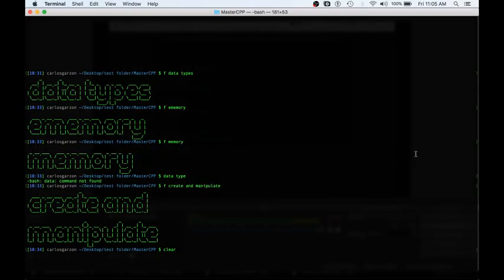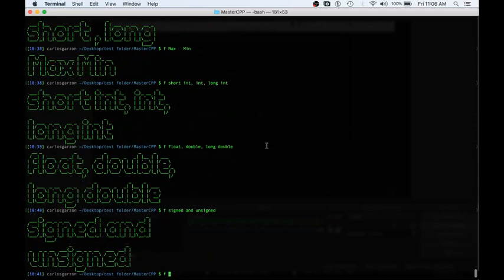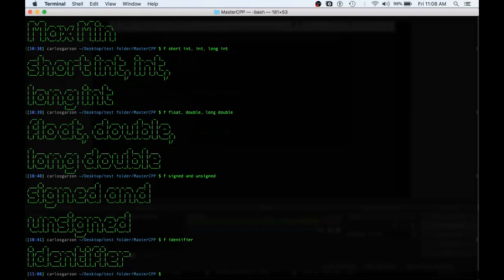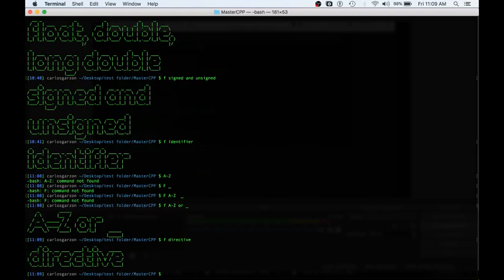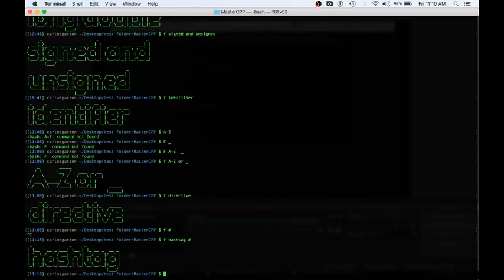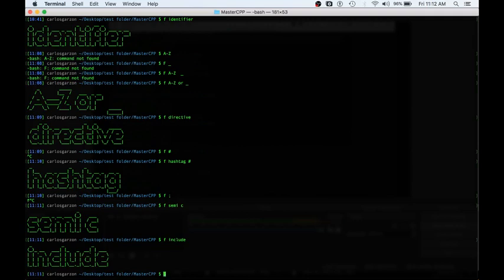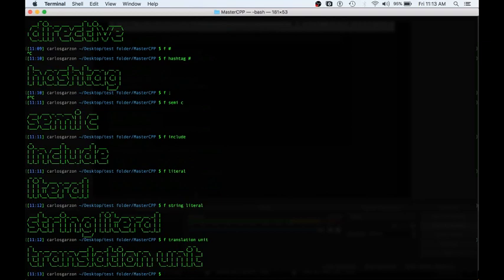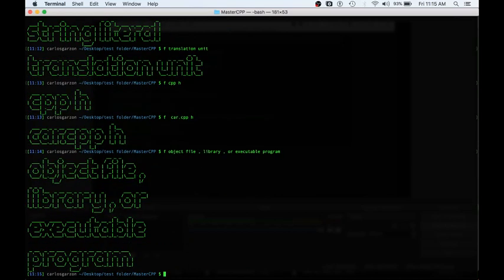2 translation unit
In this video series we go over cpp concepts with just words. In this
specific video we cover the following concepts:

Identifier
directive or pragma
Literal
Translation Unit
Body